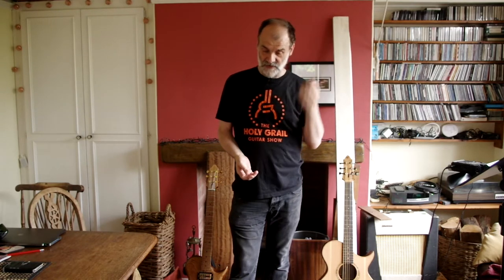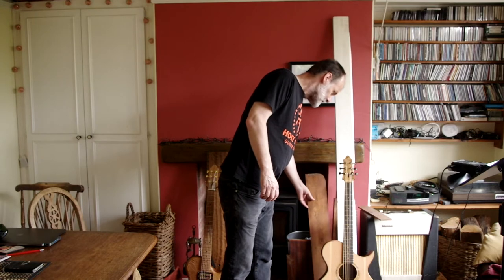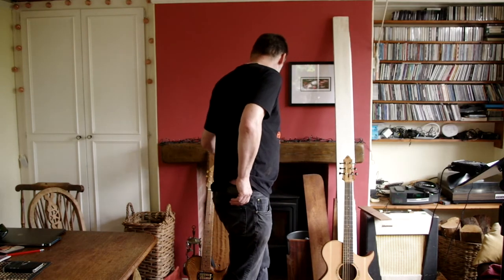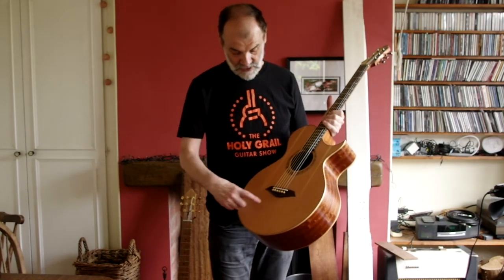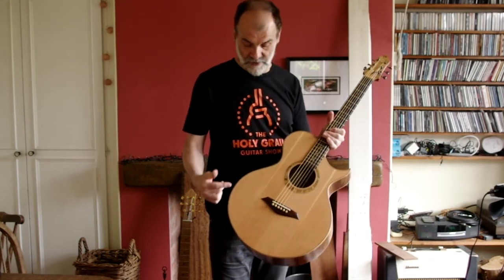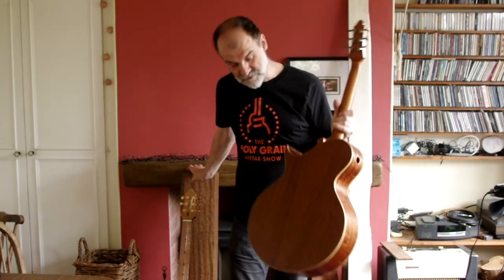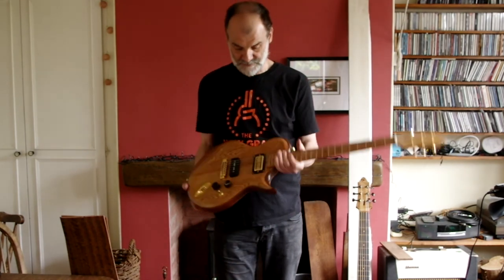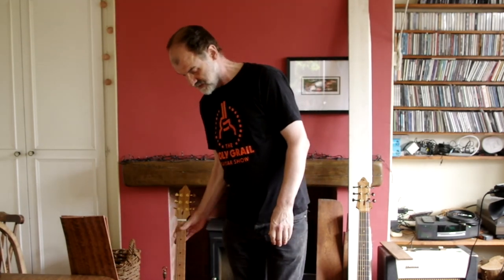Reclaimed Wood Challenge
For the Holy Grail Guitar Show 2020 (now turned into the Holy Couch Guitar Show online due to lockdown) we devised the Reclaimed Wood Challenge, inviting exhibitors to take up the challenge of building a guitar or two from entirely reclaimed woods. Here I explain a bit about it.